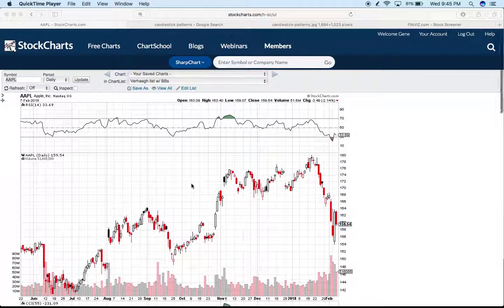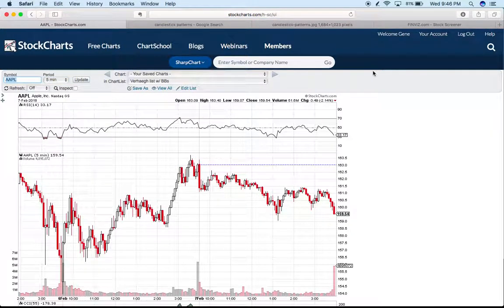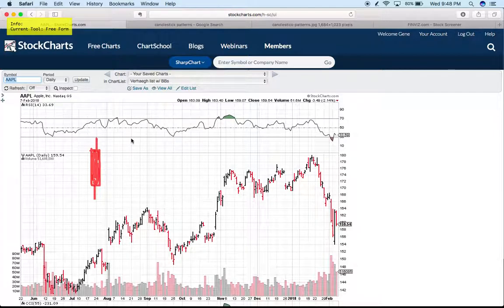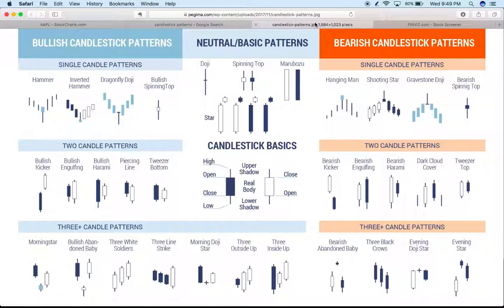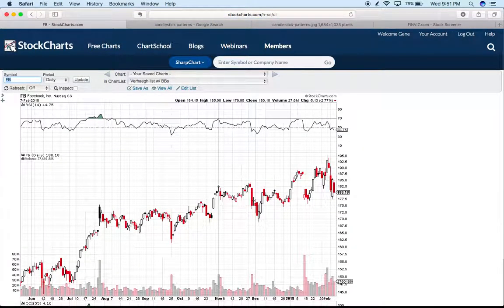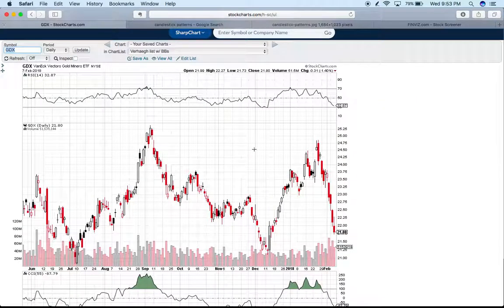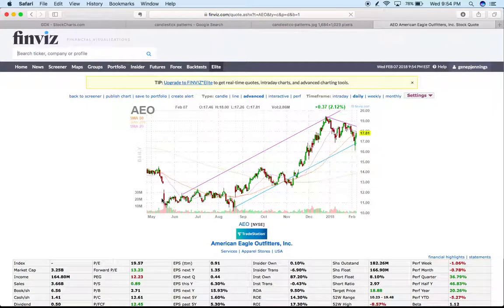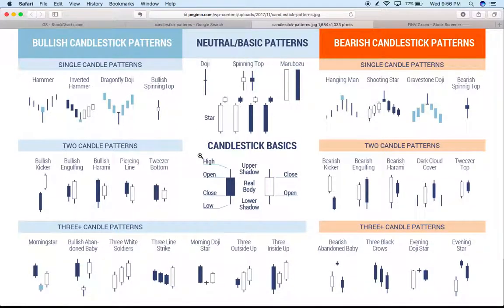Trading with Big G - Lesson 5: Charts, Candles, & Scanning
What information do you find on a basic stock chart? What can you learn from candlesticks? How do you scan for stocks to trade?